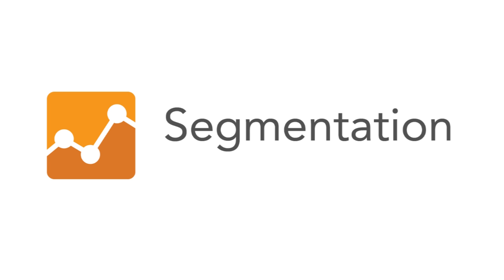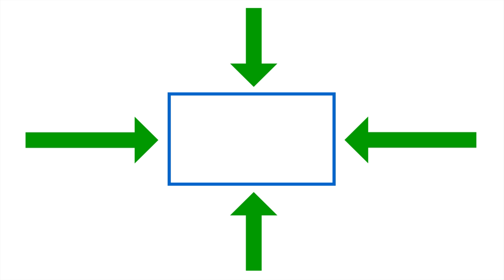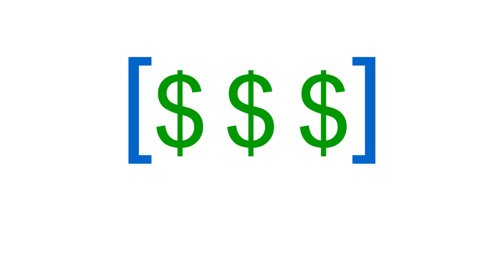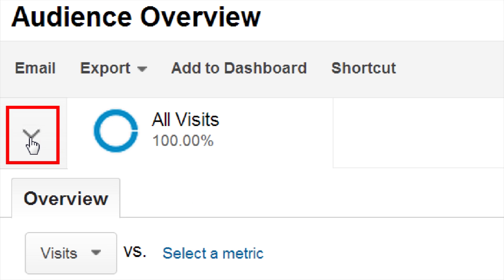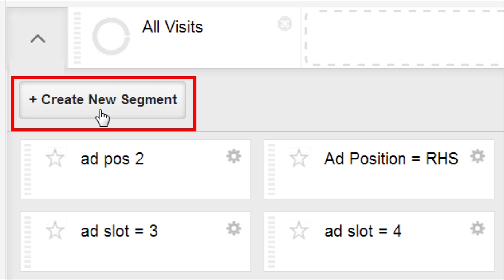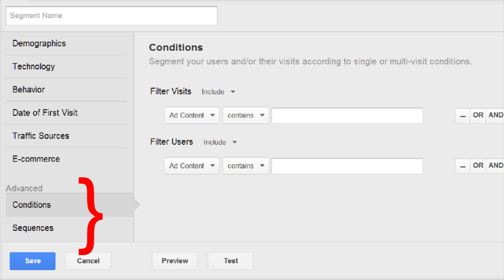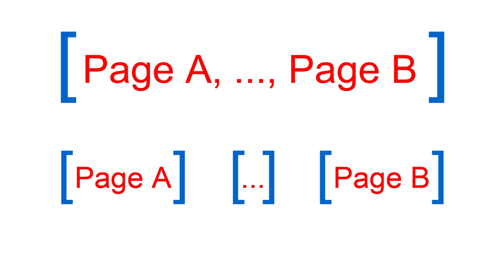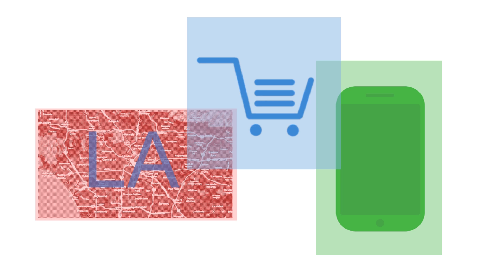The new Segment Builder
An overview of the new segment builder in Google Analytics. You can now create both visit- and user-based segments.